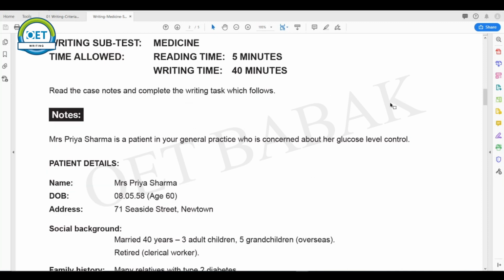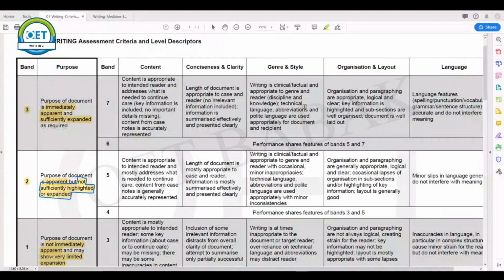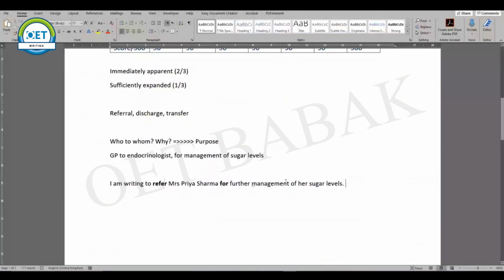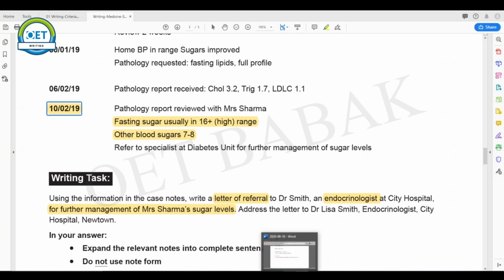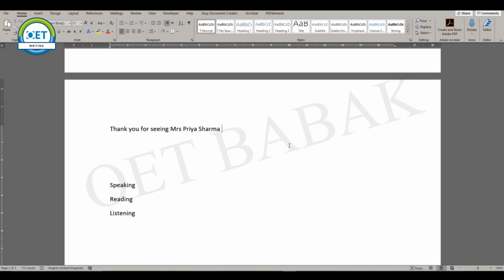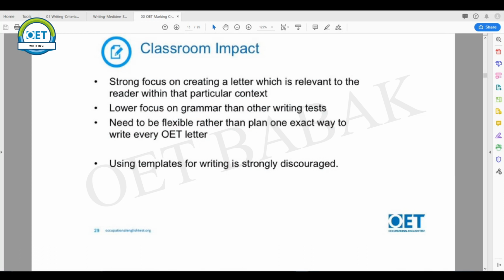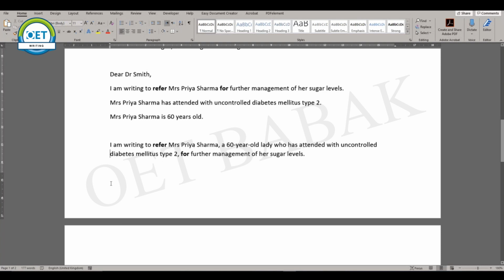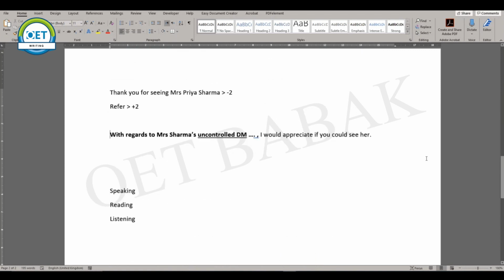How to prepare for OET - all skills (Part 2)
Welcome to today's OET test taking skills tutorial! I'm your host, Babak Shokouhi, an experienced OET teacher here to help you excel in your test taking abilities. In this video, we'll be focusing on essential techniques to enhance your test taking skills and boost your confidence in the OET exam. Please note that this video is a minimally-edited version of a class recording.

00:55 How to find out the purpose
02:10 What are the most common types of letters
05:30 Writing the purpose sentence